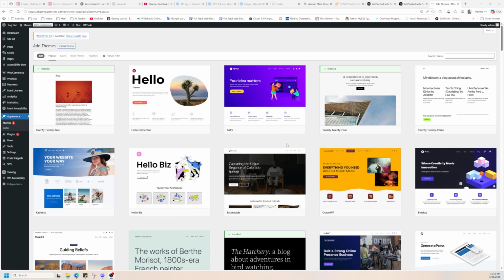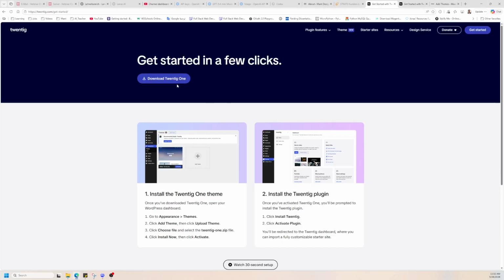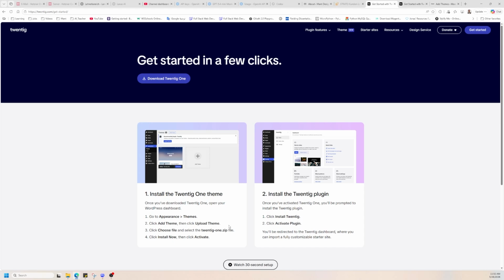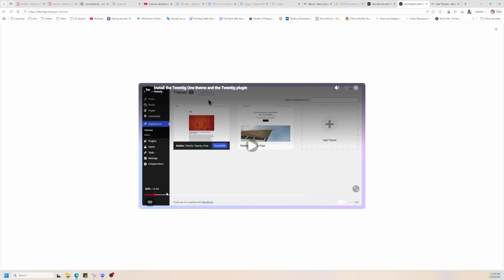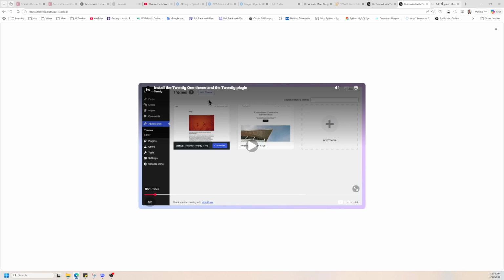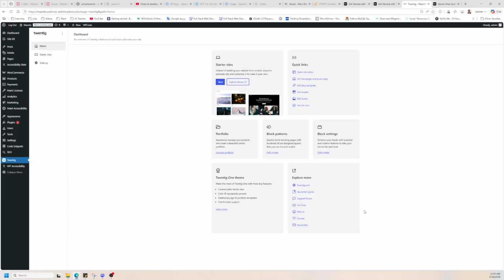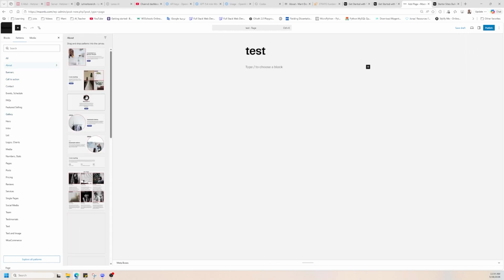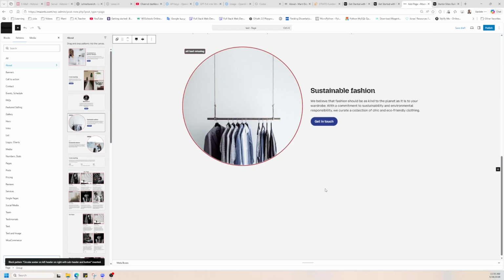Best Free WordPress Theme for Beginners 2026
Looking for the best free WordPress theme in 2026? In this video, I show you my favorite free WordPress theme and plugin combination that gives you premium-style features without paying anything.

This setup is perfect for beginners, bloggers, business websites, portfolios, and even WooCommerce online shops. No coding required.

Topics covered:

Best free WordPress theme
WooCommerce compatible theme
Beginner friendly WordPress setup
Ready-made starter templates
Website customization without coding